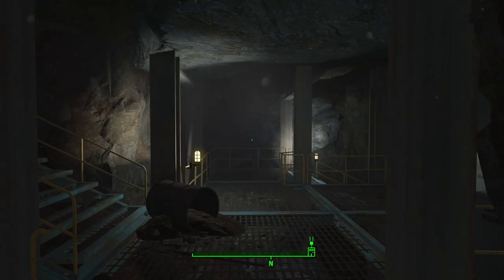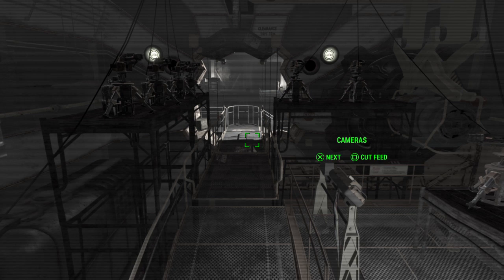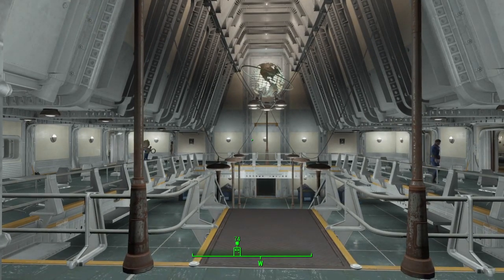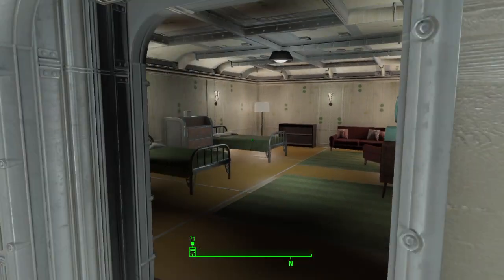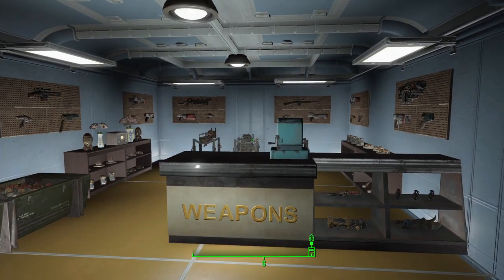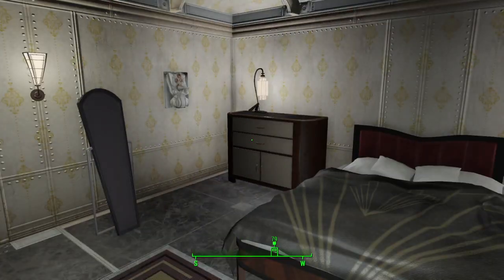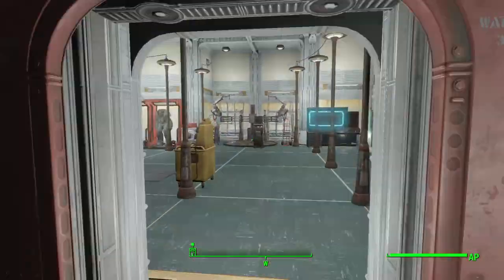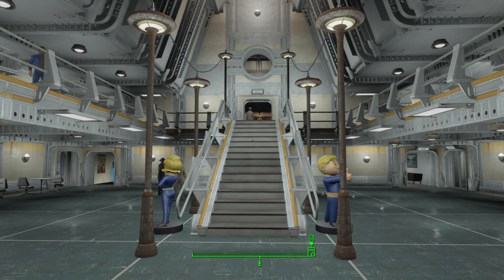Fallout 4: Vault 88 settlement build | PS4 | Mods